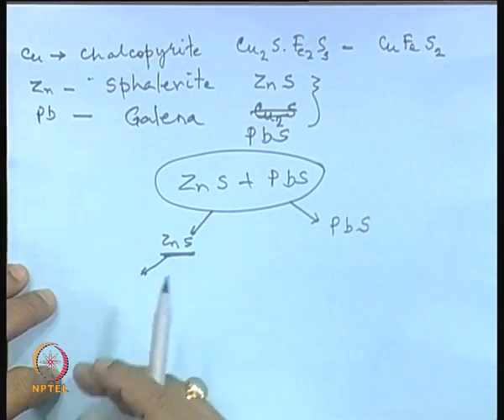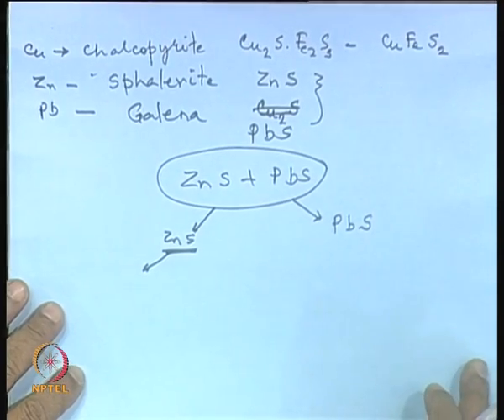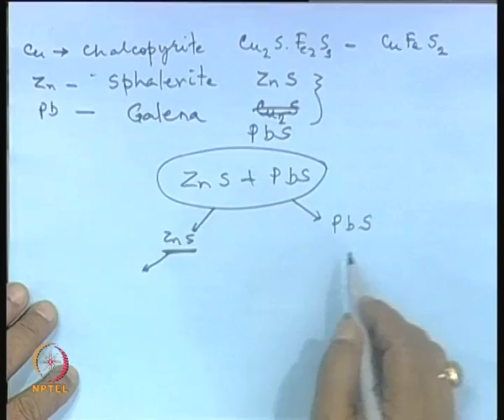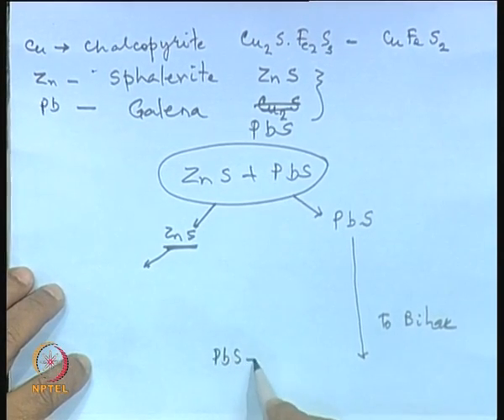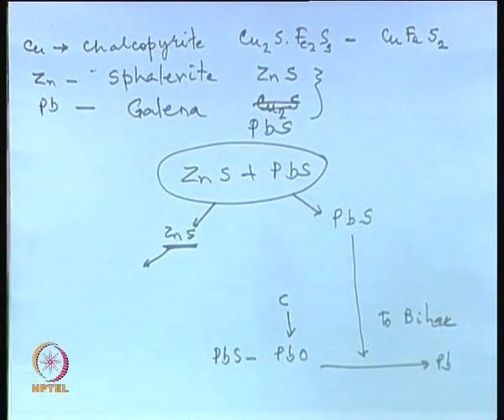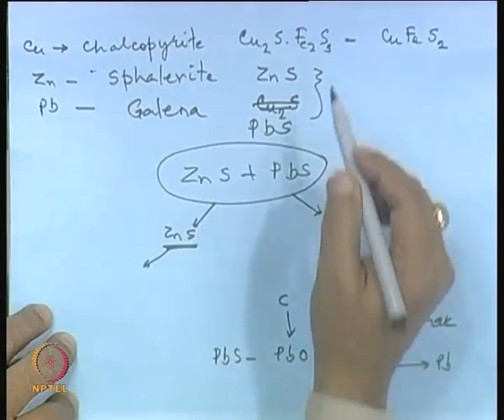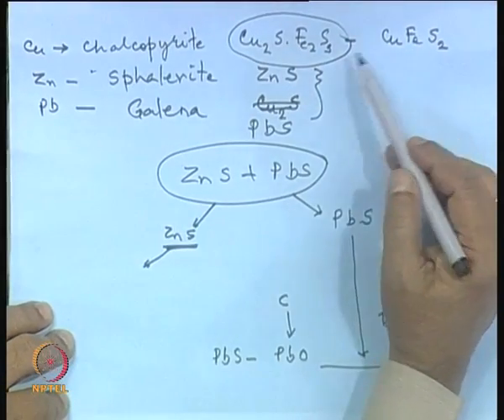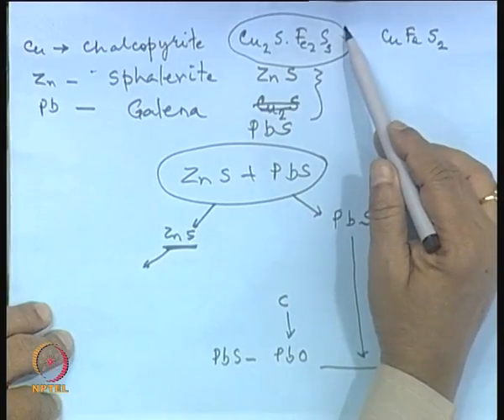Mod-01 Lec-22 Lecture-22-Extraction of Copper (Contd.)